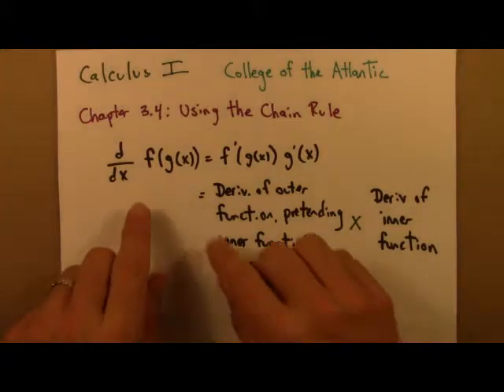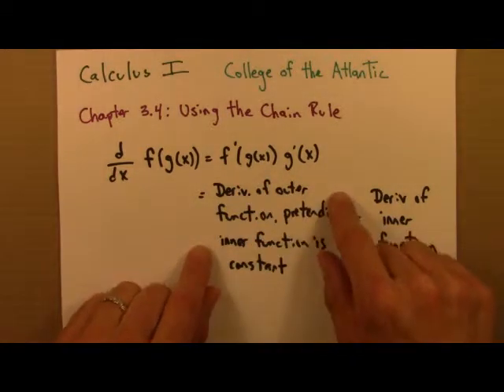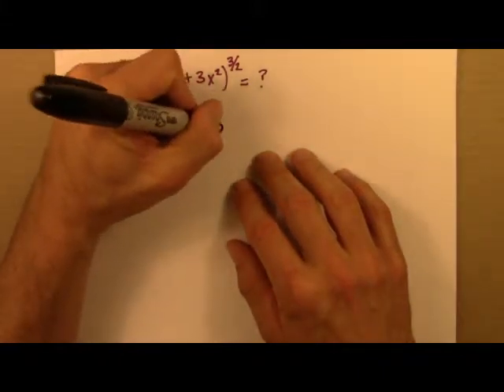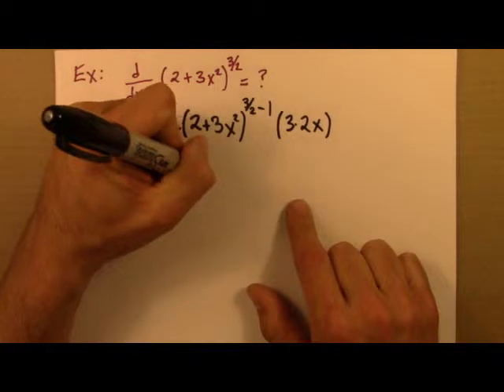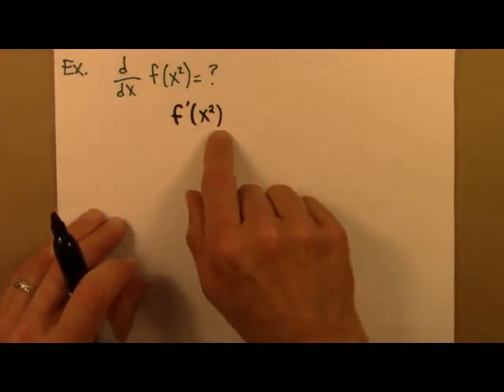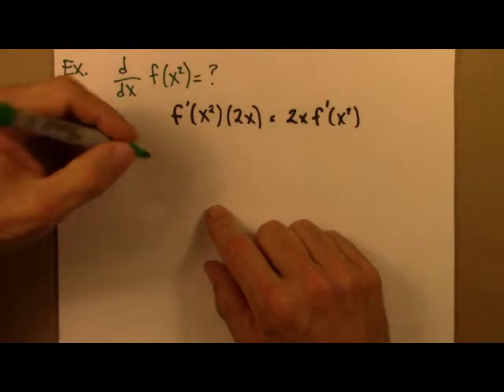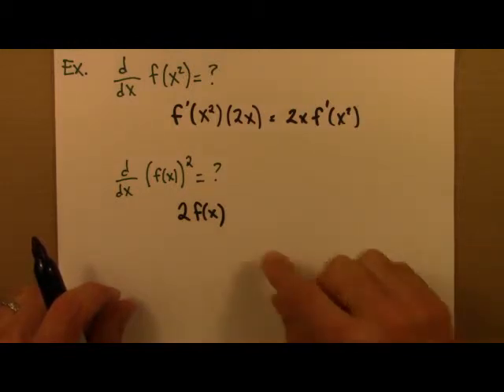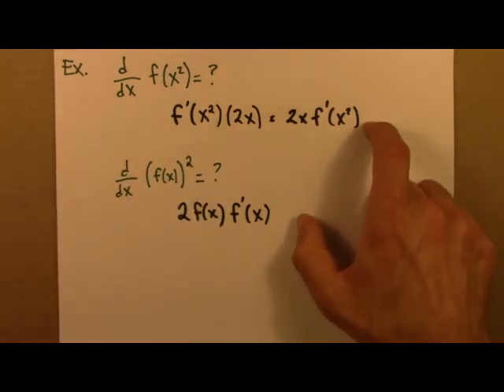Calc I. Week 04. Using the Chain Rule